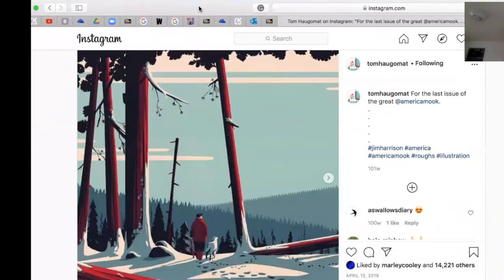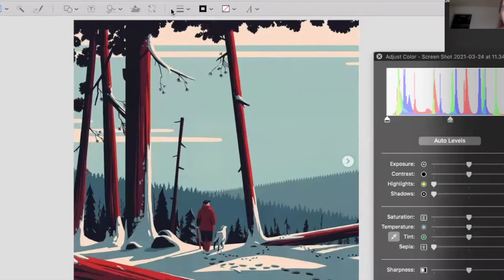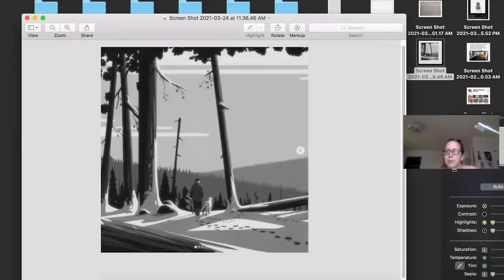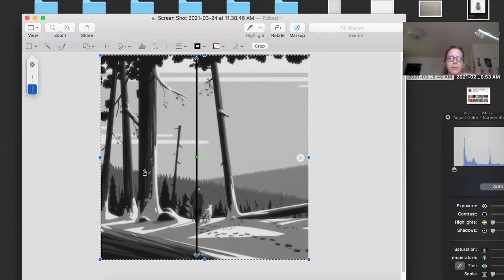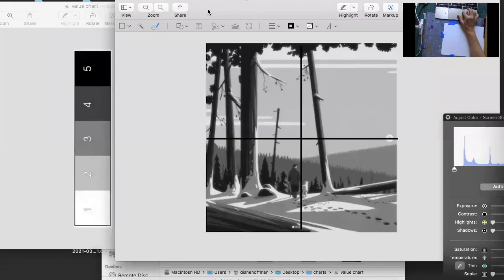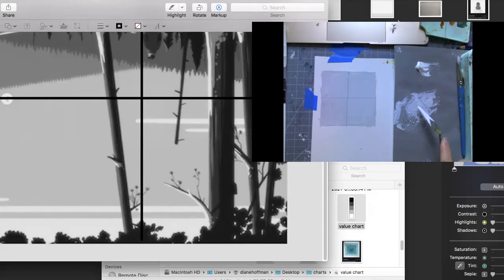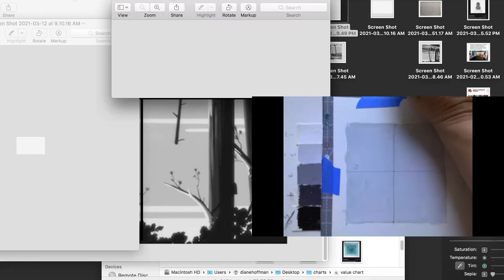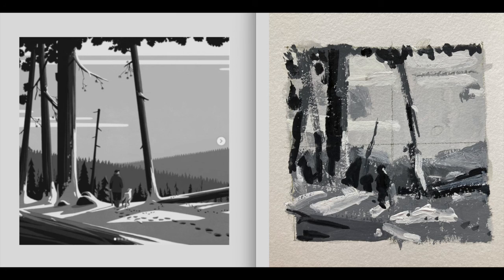Value study: Mixing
Arrtx Gouache on Canson XL watercolor paper.